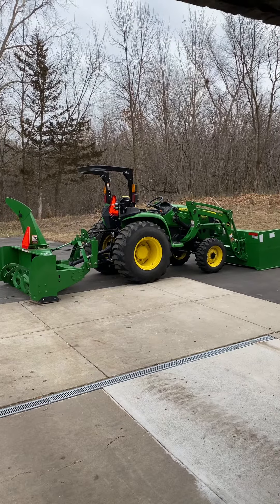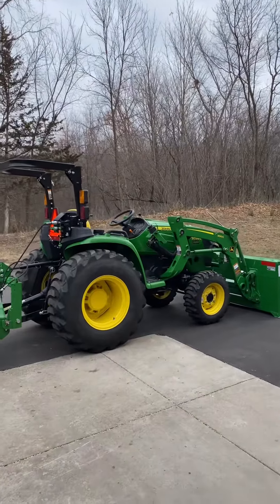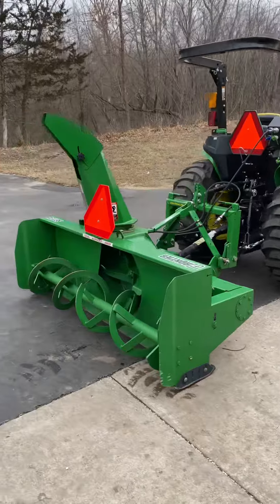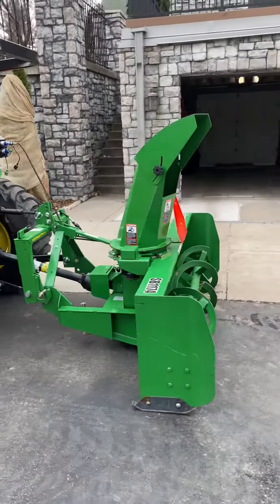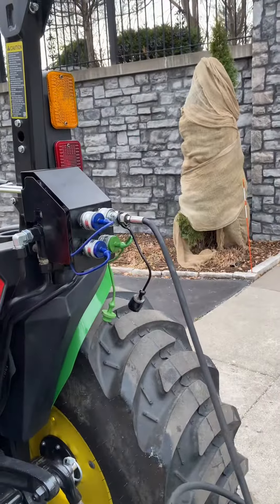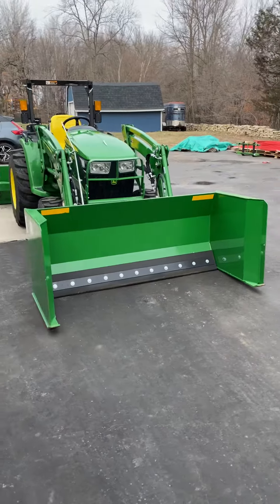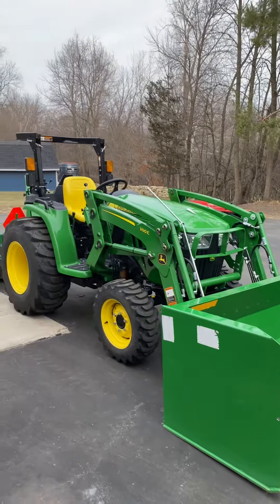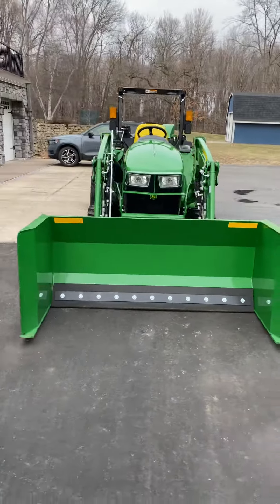My Snow Removal Setup - John Deere 3038e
My 2023/2024 snow removal setup walk around.

If anyone has suggestions on better setup for a 3038e, lmk in the comments below.